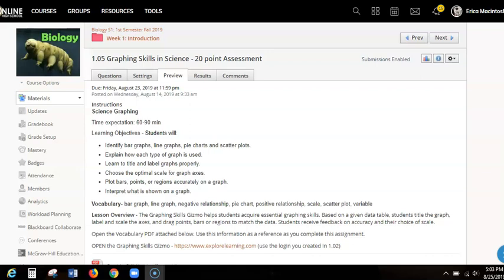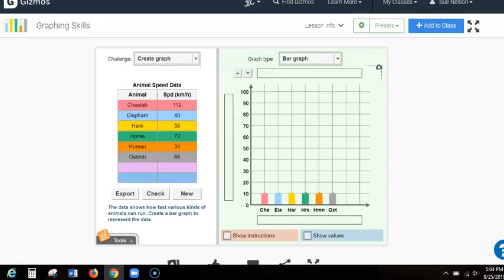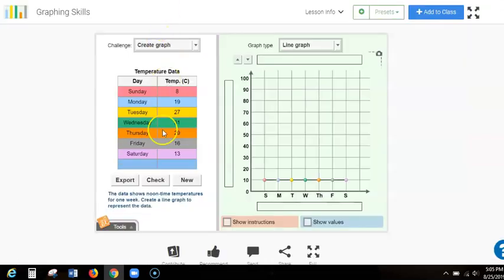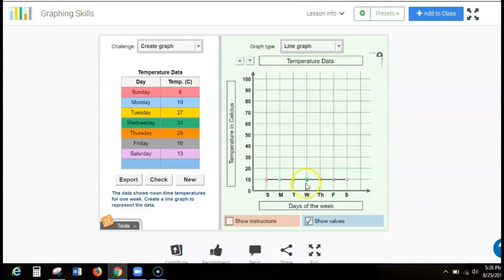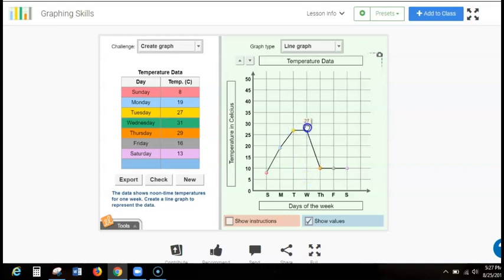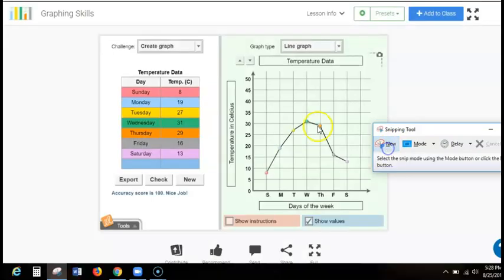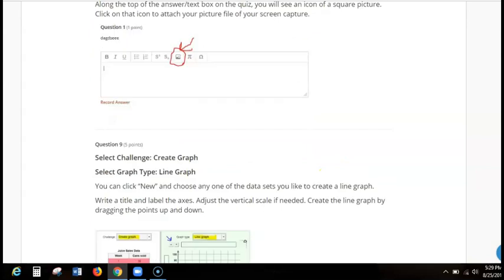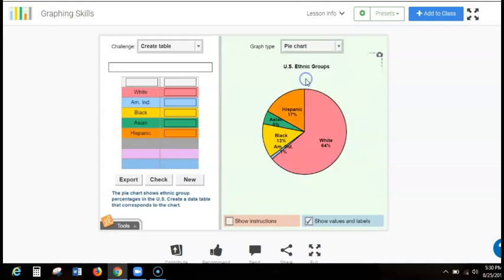Graphing Skills Gizmo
Explain how to use Graphing Skills Gizmo and upload screen capture onto Schoology